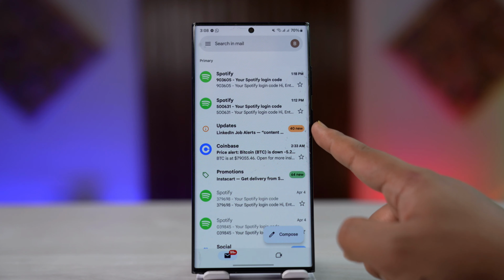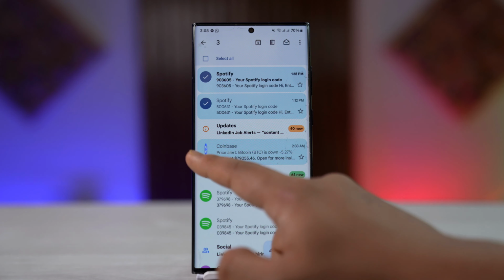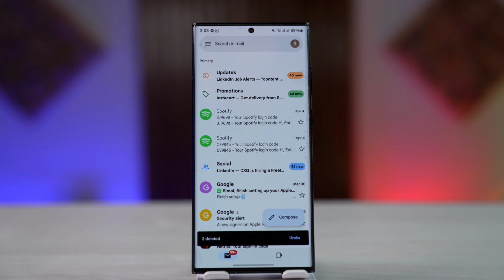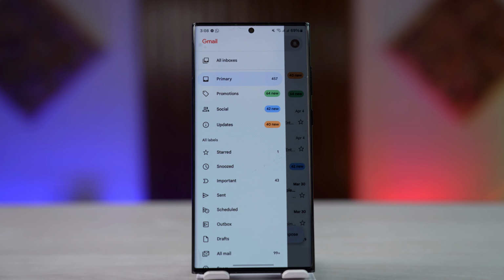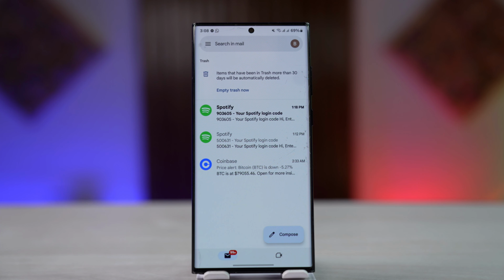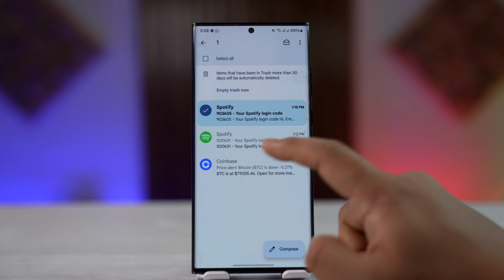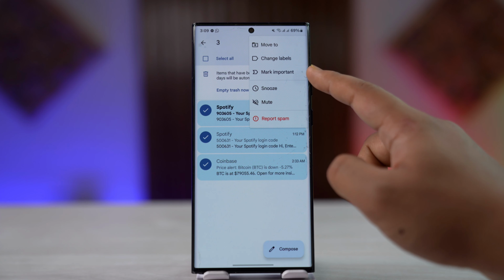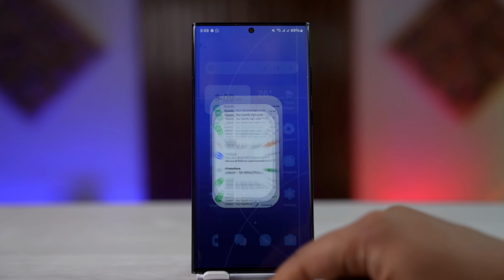Recover Permanently Deleted Emails from Gmail ! [Restore Deleted Mail]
If you’ve accidentally deleted emails from your Gmail account and want to recover them, this video explains exactly how to restore deleted messages using the Gmail app. Whether you've deleted them recently or you're unsure how long it's been, this tutorial will help you understand when recovery is possible—and when it's not.

First, it's important to know that emails you delete from your Gmail inbox aren’t immediately and permanently erased. Instead, they are moved to the 'Trash' folder, where they remain for up to 30 days. During this window, you can still restore any deleted messages with just a few taps.

To begin the recovery process, open the Gmail app and tap the three-line menu icon at the top-left corner. From the menu, scroll down and tap on 'Trash.' In this folder, you'll find all the emails that have been deleted within the past 30 days. If the email you want to recover is still visible here, long-press to select it, then tap the three-dot menu and choose 'Move to.' Select 'Inbox' or another label to restore the message.

Keep in mind that after the 30-day period, Gmail automatically and permanently deletes emails from the Trash folder. At that point, the emails cannot be recovered through standard methods in the app. If the deletion was very recent but the email isn't appearing in Trash, double-check that you’re using the correct account and that sync is turned on.

Unfortunately, Gmail doesn’t offer a built-in way to recover emails once they are permanently deleted, unless you are a Google Workspace (formerly G Suite) user and your admin can access the email server tools to restore them.

Timestamps:
0:00 Introduction
0:12 How emails are deleted in Gmail
0:34 Trash folder and 30-day recovery limit
0:54 Steps to restore deleted emails
1:02 Conclusion